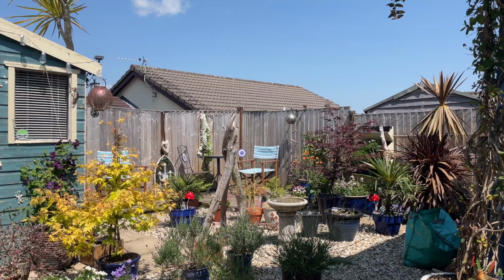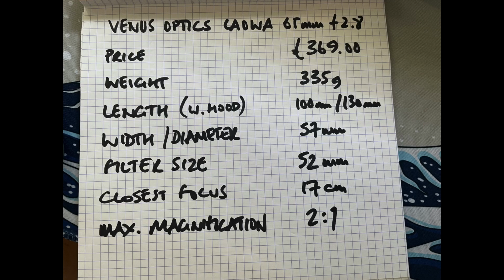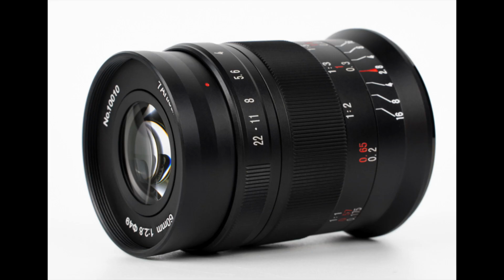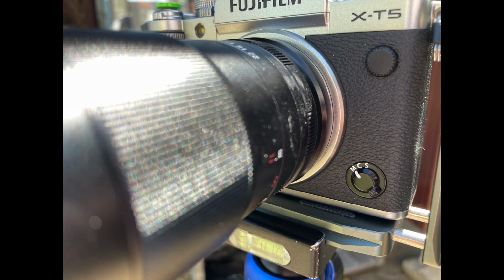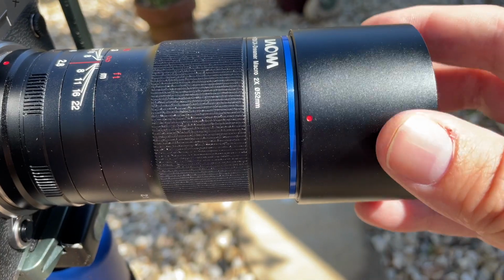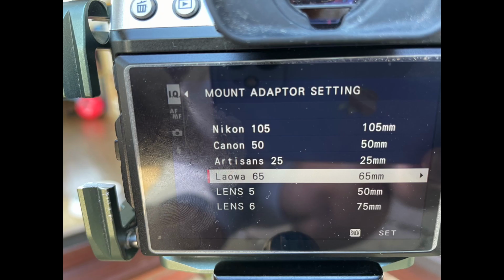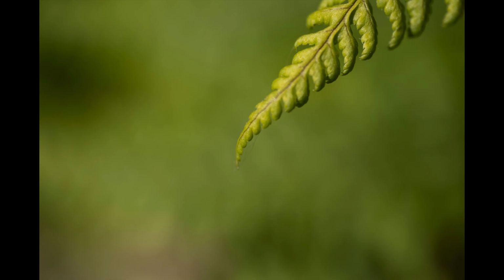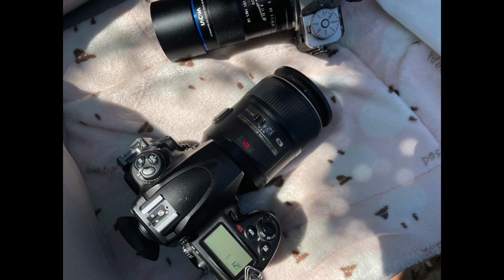Laowa 65mm f2 8 Macro Lens Review - Sample Images - Fujifilm X-Mount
I normally reserve reviewing a product for at least six months from purchase, but I've used this Laowa lens so much, and it has blown me away so much, that I decided in this last review before we take a short break to give you my opinion of it.